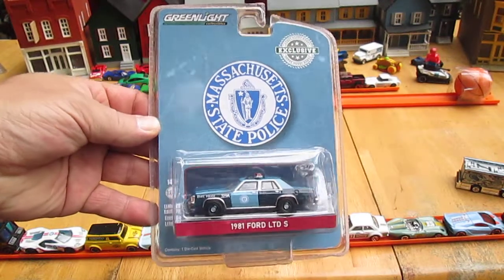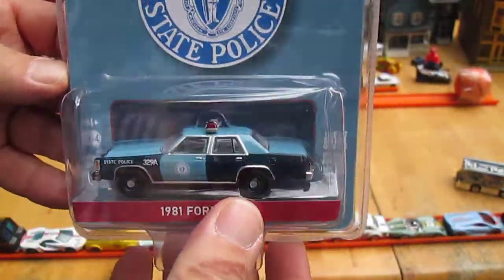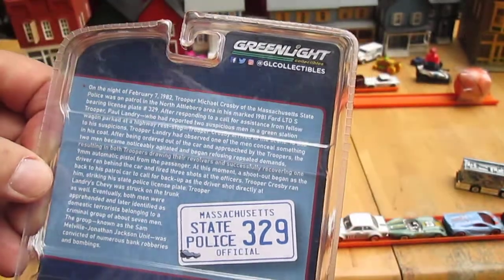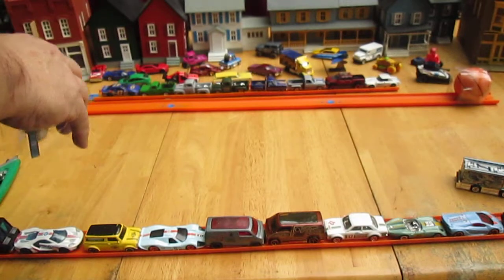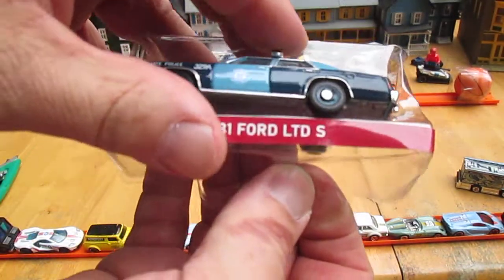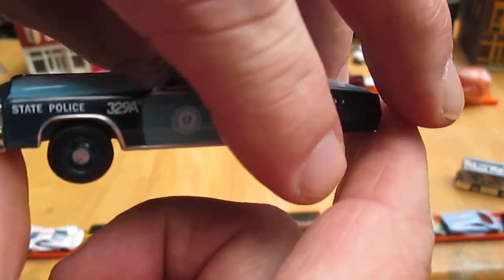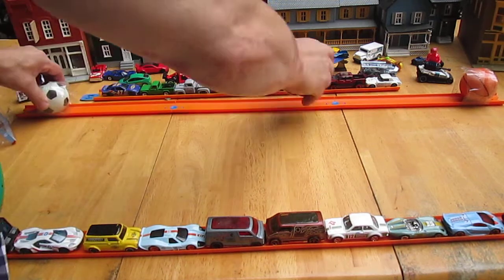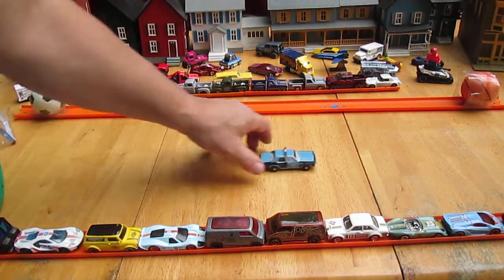1981 Ford LTD S Massachusetts State Police Car Greenlight Hobby Exclusive Toy Unboxing and Review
Please watch as i add this awesome car to the Timmys10again toy collection.